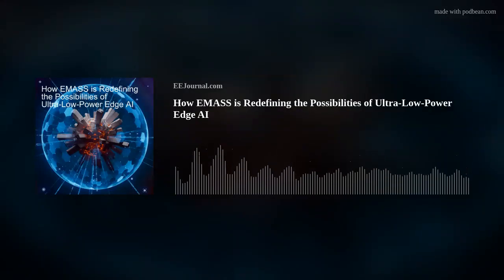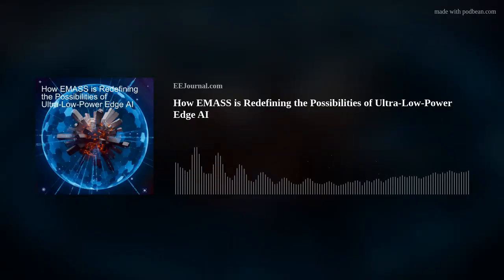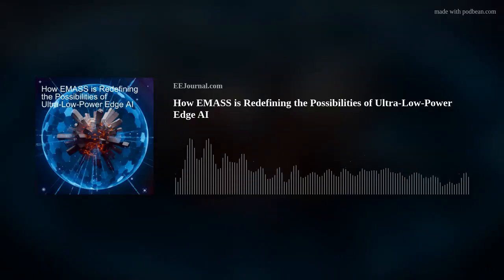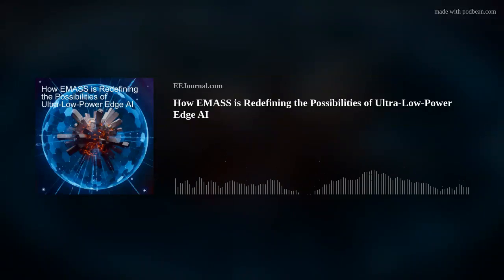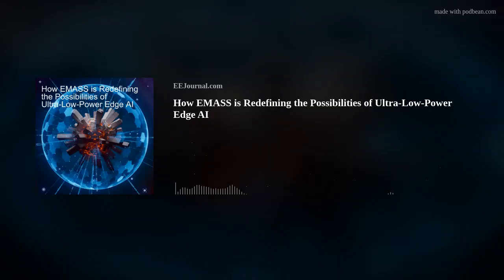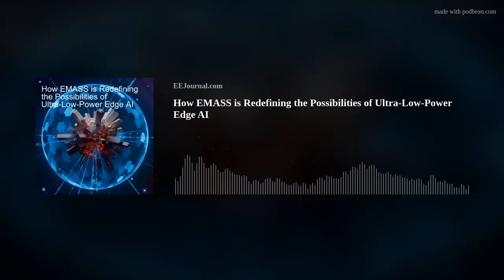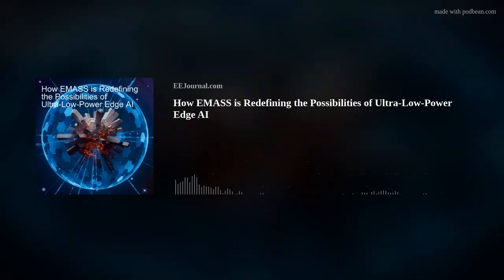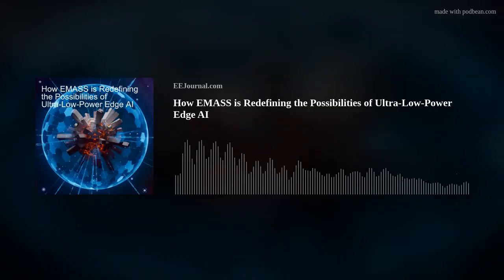How EMASS is Redefining the Possibilities of Ultra-Low-Power Edge AI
My podcast guest this week is EMASS CEO Mark Goranson. Mark and I chat all about the biggest challenges of edge AI development today, the features included in the EMASS SDK and the details of their ultra-low-power edge AI SoC called EMASS ECS-DoT.